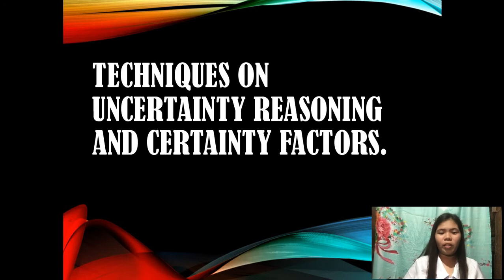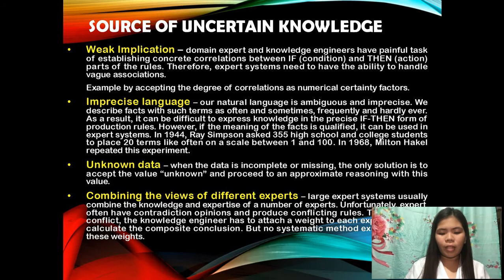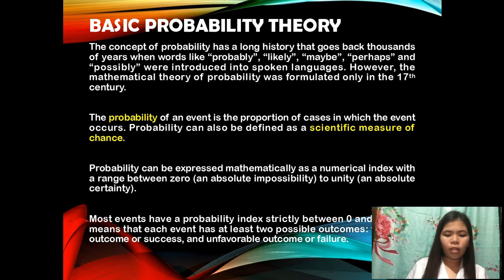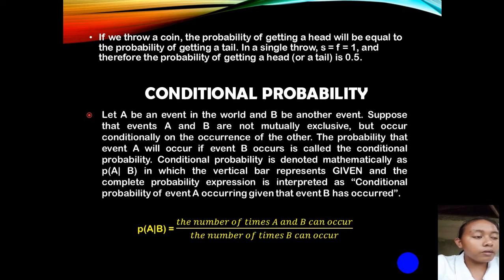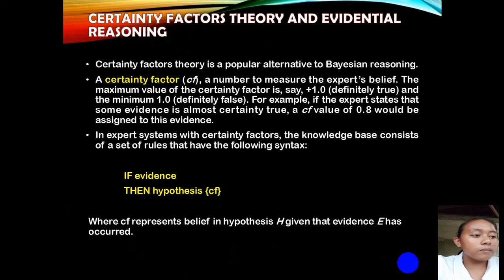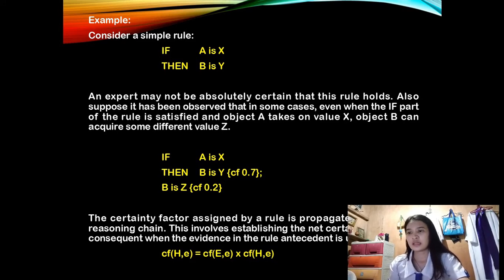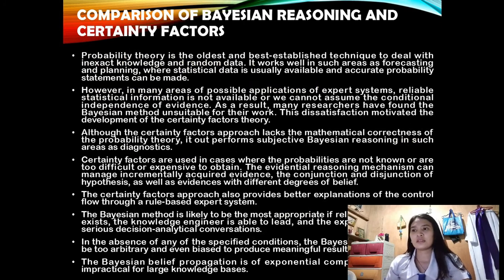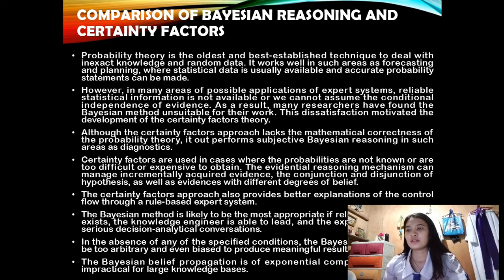Techniques on Uncertainty Reasoning and Certainty Factors.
Myrivie Meyor
Ma. Shayne Rose Pagutayao
Michelle Piquero